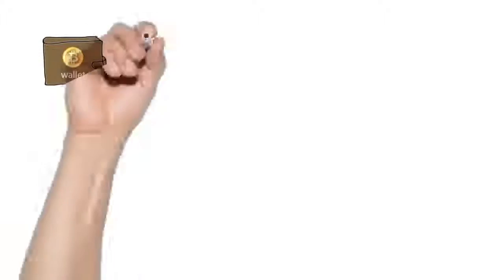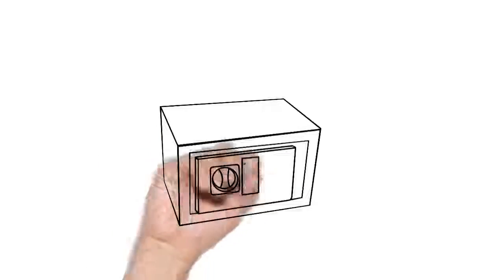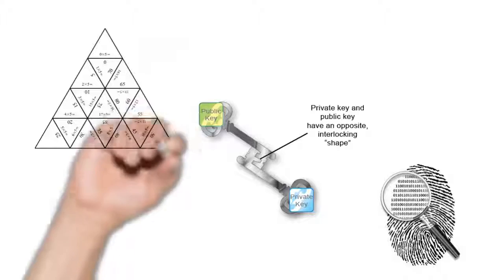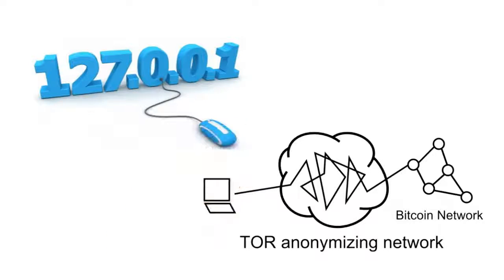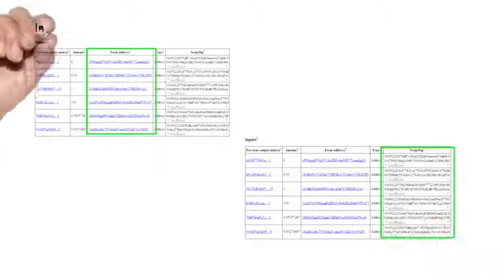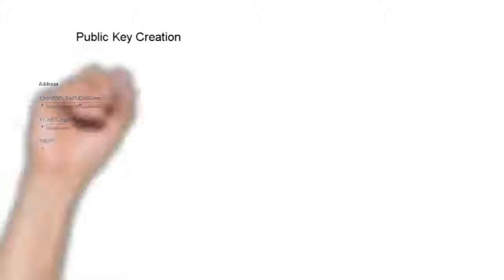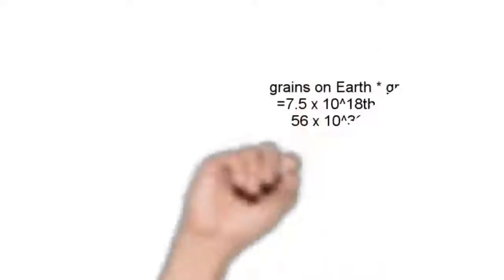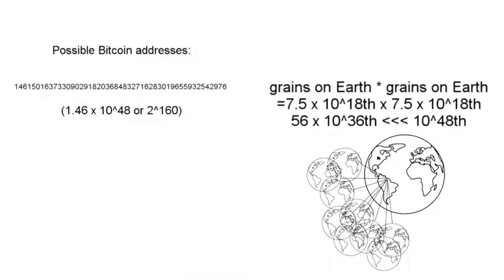Bitcoin Privacy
How is it possible for a distributed public ledger, with a record of every transaction ever made, to protect the privacy of every user?  Learn everything you need to know about the amazing, virtually impenetrable, triple-layer of privacy protection on the bitcoin network.